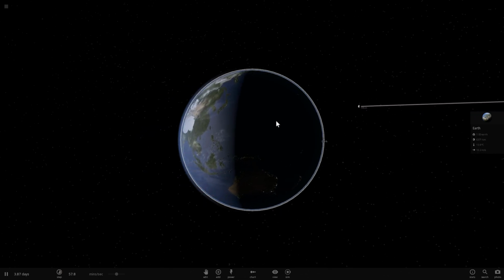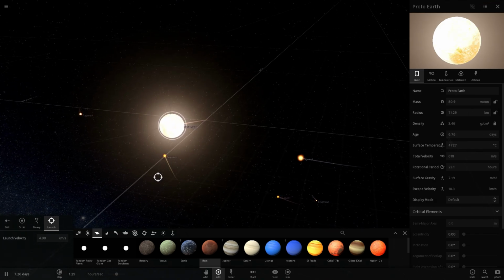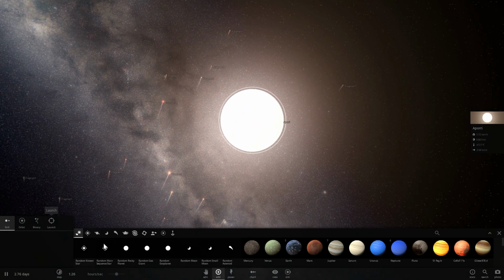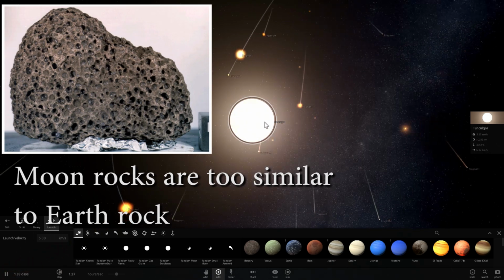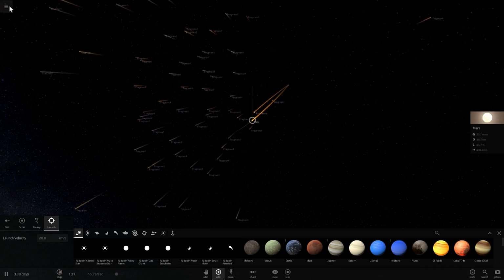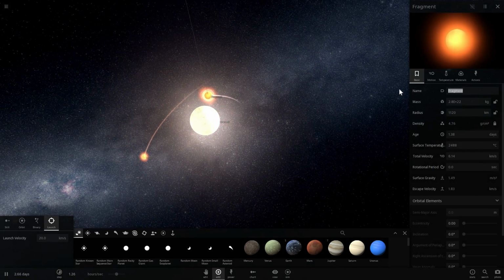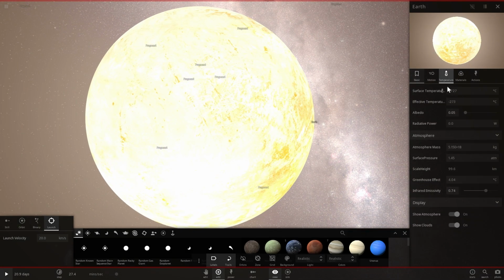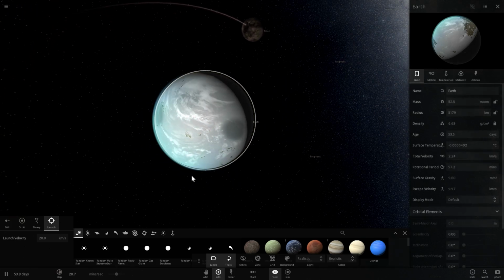Universe Sandbox 2 - Creating Moon from Earth and Theia Collision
You can buy Universe Sandbox 2 game

In this video, we will attempt to make the Moon by colliding Earth with Theia. This is one of the hypothesis for how Moon was created called Giant Impact Hypothesis.

1GFiTKxWyEjAjZv4vsNtWTUmL53HgXBuvu